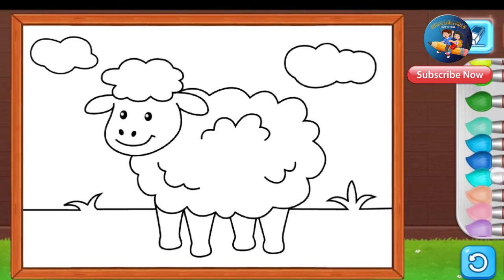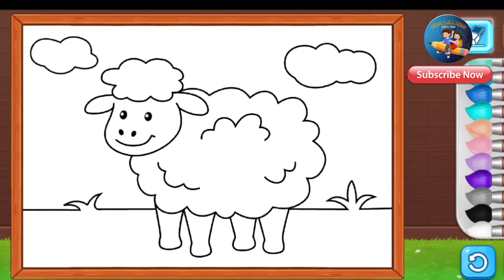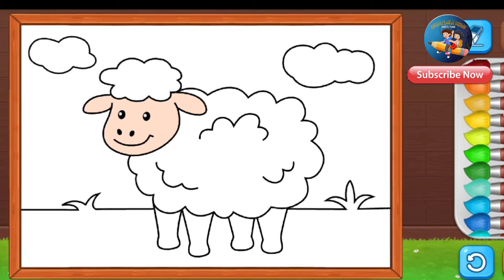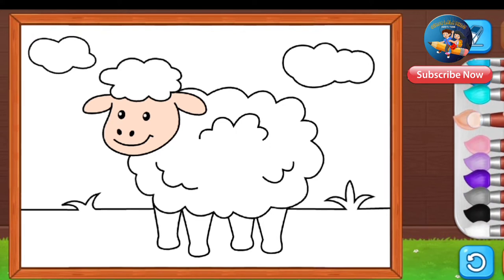A Fun Song for Tots to Learn the ABCs: A for Apple, B for Ball, C for Cat, and D for Dog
Your query

A for apple rhymes, A Fun Song for Tots to Learn the ABCs: A for Apple, B for Ball, C for Cat, and D for Dog
kids class,
In this fun song for kids, we learn the ABCs – A for Apple, B for Ball, C for Cat, and D for Dog. This song is sung by a cute little elf who goes through each letter and sings a fun song about each letter.

If you're looking for a fun way to teach the ABCs to your tot, this is the song for you! With a catchy tune and engaging lyrics, this song will help your tot learn the ABCs quickly and easily. Plus, it's a lot of fun for you and your tot!

In this fun song for toddlers to learn the ABCs, they'll learn how to say apple, ball, cat, and dog!

This song is perfect for teaching the ABCs to young children, and it's easy to follow with the lyrics printed on the screen. Toddlers will love learning these essential words with this catchy song

Learning the ABCs can be fun with this catchy song for toddlers!Sing along as Randy teaches the alphabet with the help of his friend, the apple. This fun and catchy song is perfect for learning the ABCs with toddlers aged 2-6. Watch and learn with Randy as he teaches the alphabet one letter at a time!

Your query

elephant ,
apple b for ball c for cat d for dog e for elephant,
abcd,
abcd abcd,
cartoon,
a for apple b for ball c for cat photo ,
a is for apple b is for ball c is for cat d is for dog,
a for apple b for boy c for cat d for dog,

a for apple b for ball |abc song |a for apple |apple b for ball c for cat d for dog by jinga lala kids
ABC
A Se Anar Aa Se Aam|Hindi Alphabet For Kids| क से कबूतर, अ से अनार, अ से ज्ञानी तक,क ख गघचछज|
A Se Anar Aa Se Aam|Hindi Alphabet For Kids|Hindi Varnmala With Picture|Hindi Swar Vyanjan|A Se Anar|
क से कबूतर, क से कमल, अ से अनार, अ से ज्ञानी तक,
क ख गघचछज|
Hindi Varnamala, K s Kabute se kabutar, kha se khargosh, ga se gamla, A for Apple, B for Ball, Alphabets,
Alphabet Songs, Abc Songs, English Alphabets|
हिंदी वर्णमाला स्वर, हिंदी वर्णमाला चार्ट, वर्णमाला इन हिंदी, हिंदी वर्णमाला गीत,
se anaar, aa se aam, hindi varnamala, swar in hindi,
हिन्दी स्वरमाला, स्वर गीत